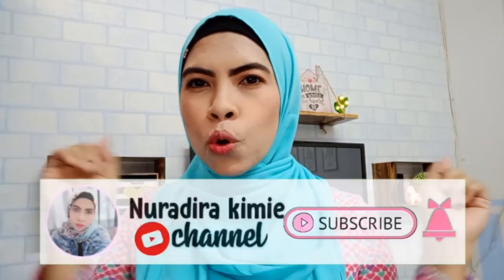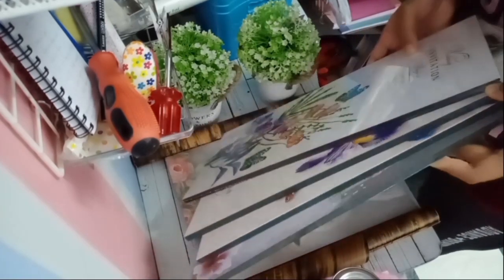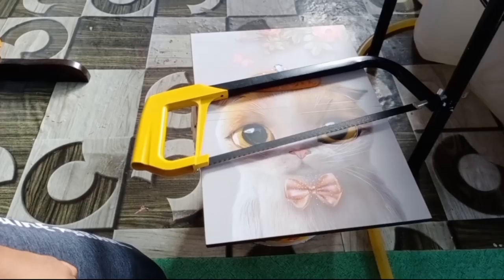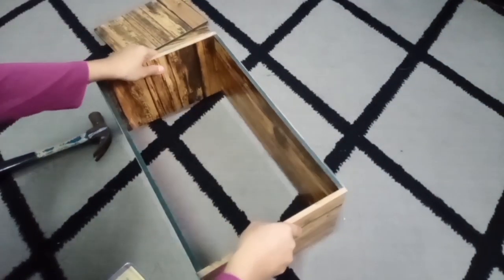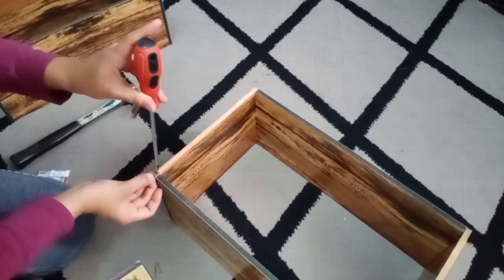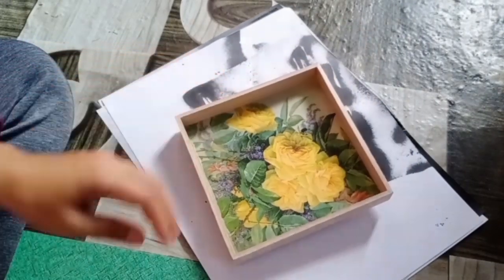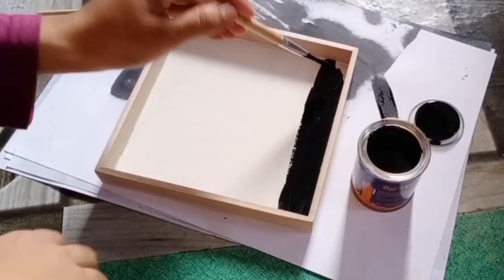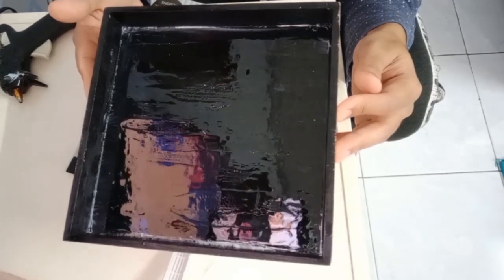Deko ruang tamu || episod 6 || diy cube rack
Hai assalamualaikum gaisss...

Kembali lg di channel saya...
Ok gaiss..  Bersambung lagi ke episod yg ke 6 deko ruang tamu..  Kita ada diy lg gais dgn frame papan eco ni..  Harap korang terinspirasi dgn idea sy...